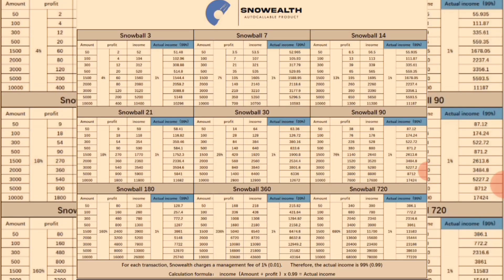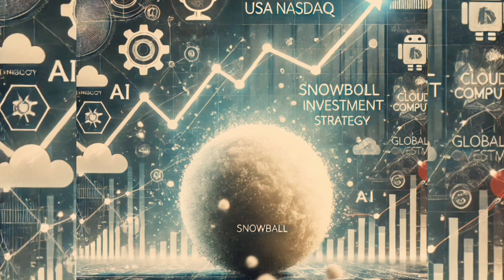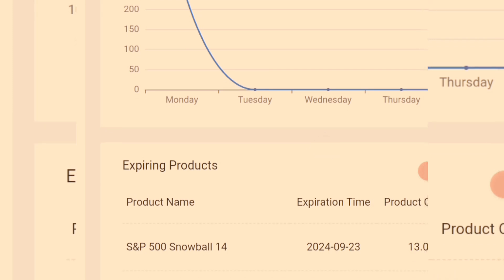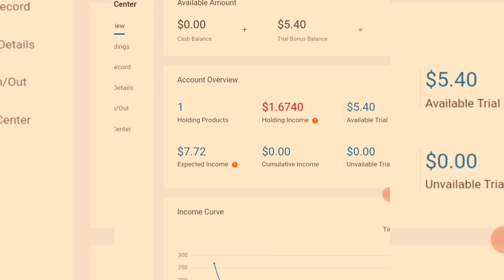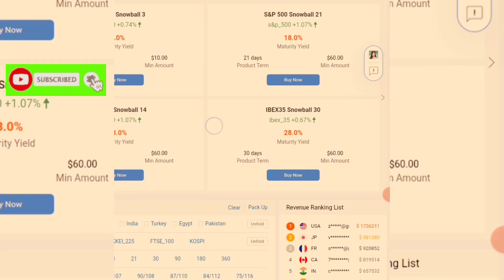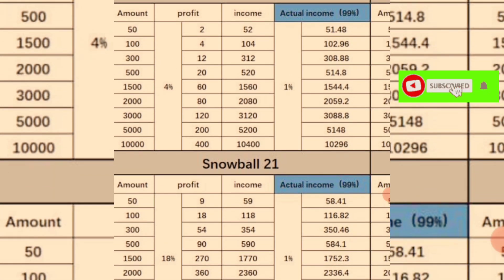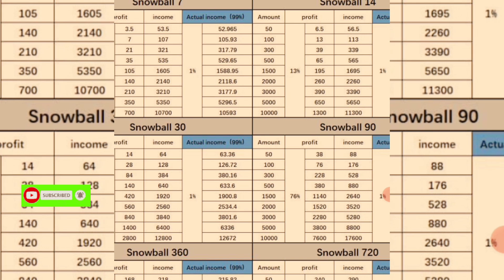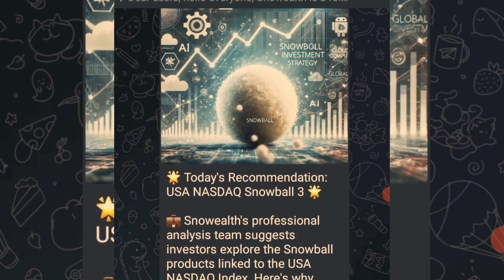Best Way to Earn Money Online Daily With Investment // Online Money Investment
Snowealth investment profit calculation,  how to earn money investing in stocks and stocks index,  how to make money on Snowealth. Snowealth investment explained.

How to Start investing on Snowealth investment video , how to use trial funds,  how to deposit on Snowealth 👇

Snowealth Invitation Code 👇

f47353